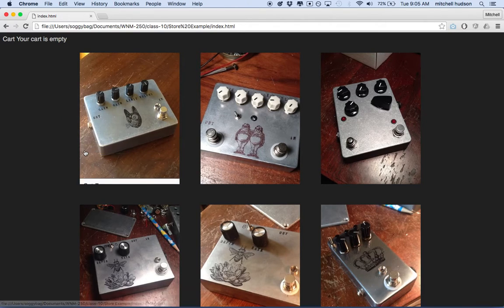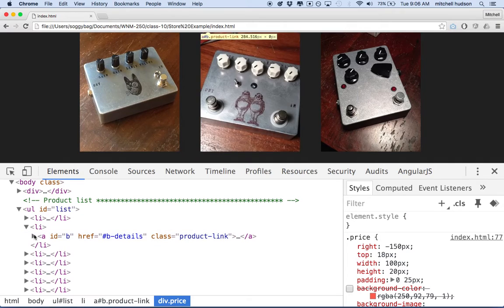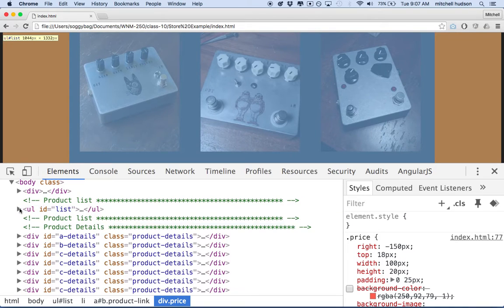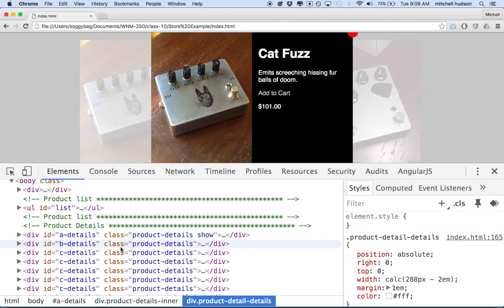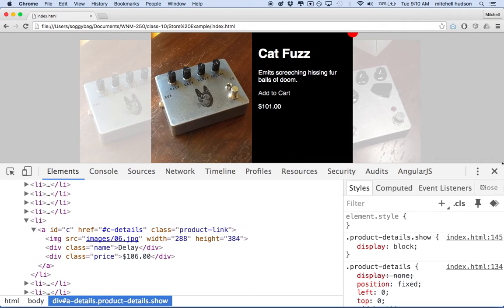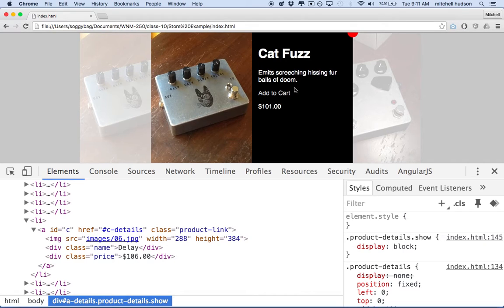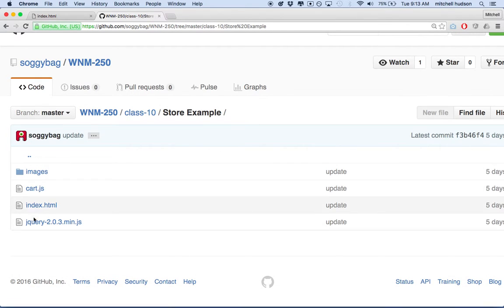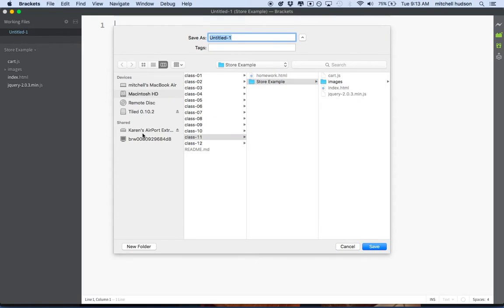01 Templates Getting Started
This tutorial covers the concept of using templates with JavaScript. In a nutshell templates allow you to easily and efficiently duplicate blocks of HTML. These examples videos use Handlebars.js. The concepts covered here can be applied to any template system.